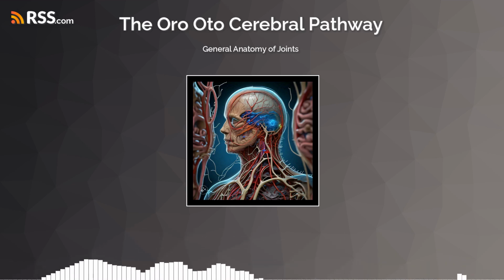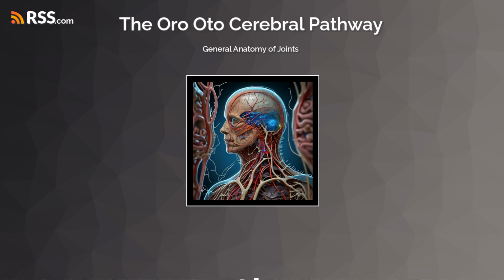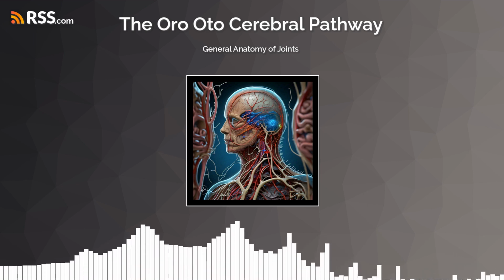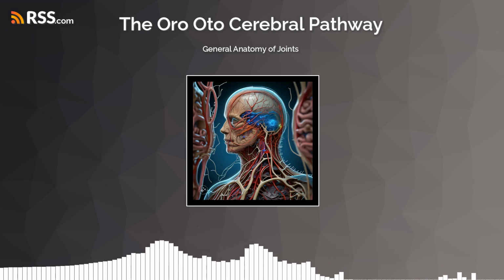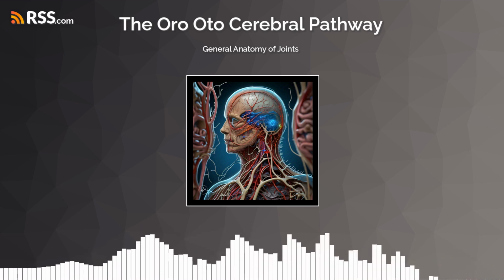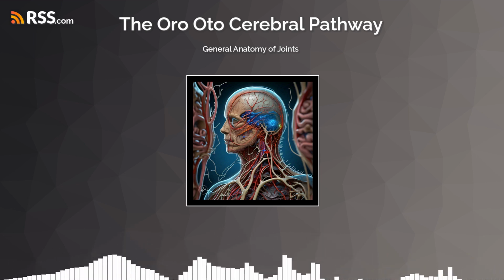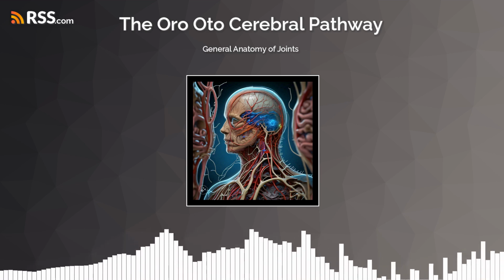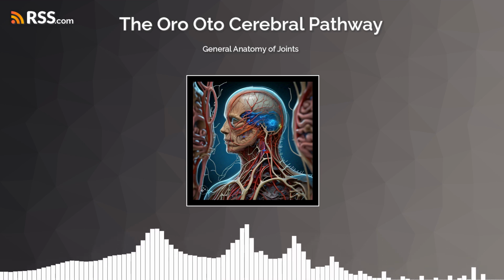General Anatomy of Joints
Brief description of basic concepts about the joints, their classification and examples